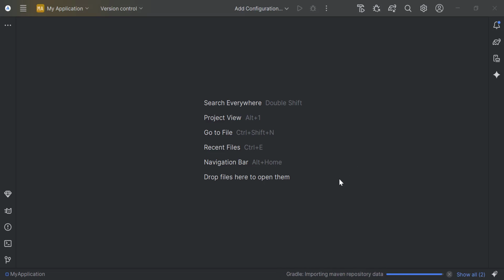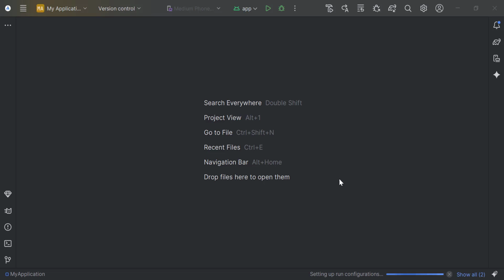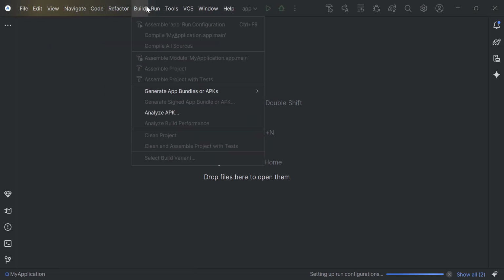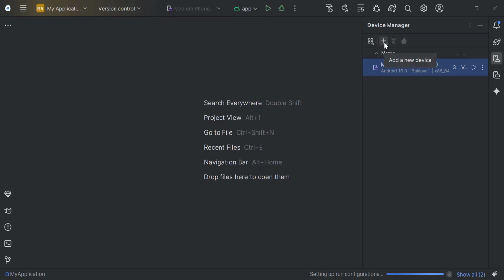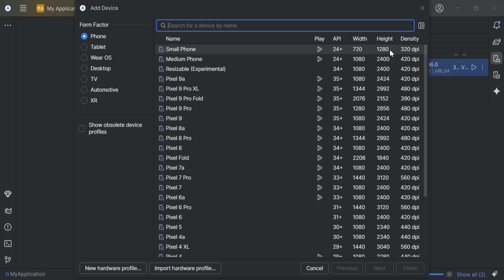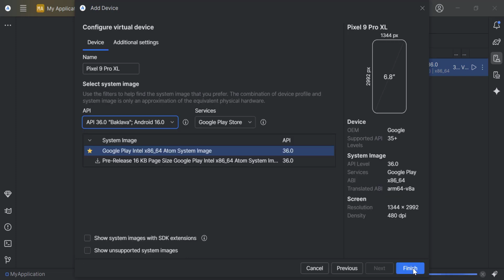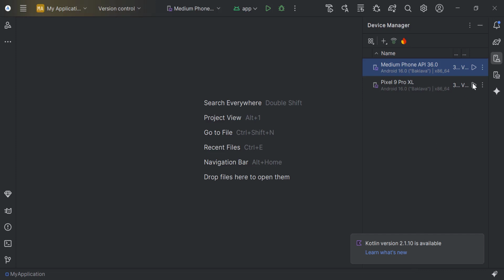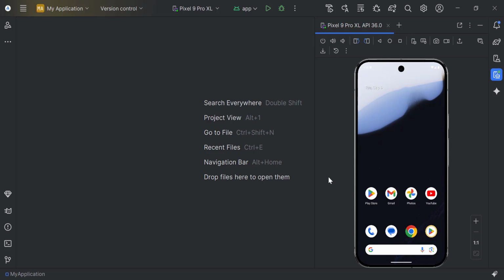How to Create a Virtual Device in Android Studio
Learn how to create a virtual device in Android Studio quickly and easily. 💻

Run Android apps on your PC without a physical phone and improve your app testing workflow. 🛠️

Set up an Android emulator like Pixel 9 Pro XL and start testing your apps instantly. 📱

Perfect for beginners and developers who want a reliable testing environment for Android apps. 🚀

Master virtual devices in Android Studio and save time while testing multiple app versions. ⚡

Start building and testing your apps with confidence using the Android Studio emulator. ✅

Android Studio, virtual device, Android emulator, app testing, Android development